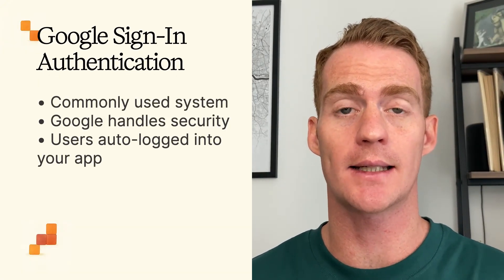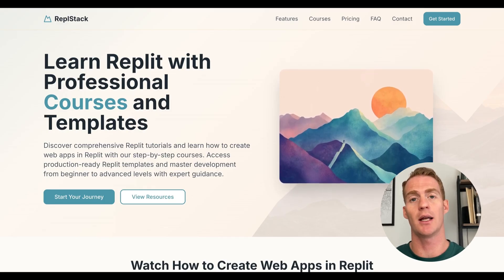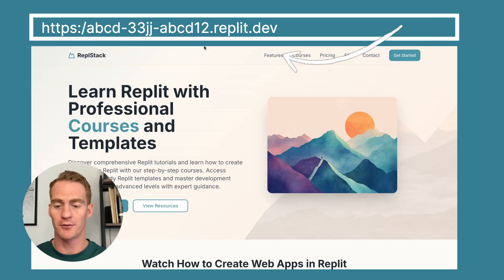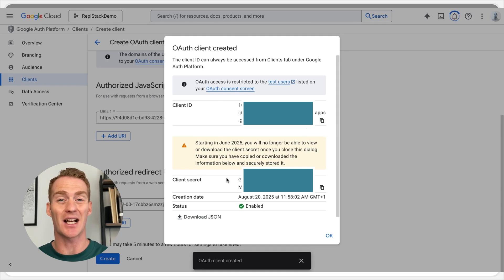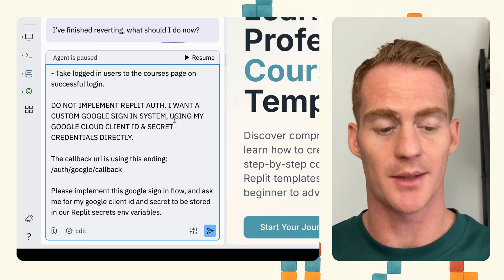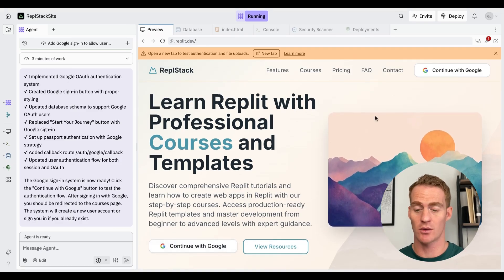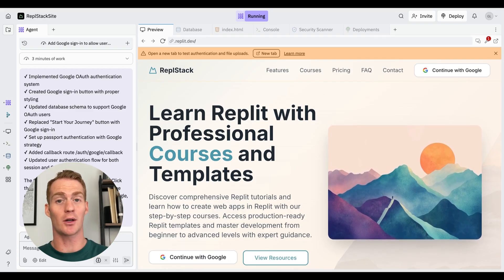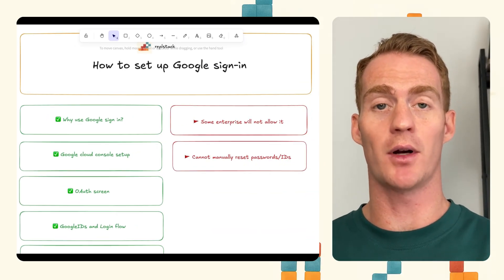How To Add Google Sign-In To Your Replit Apps (NOT USING REPLIT AUTH)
In this video, I'll be walking through exactly how you can add Google sign-in to your Replit apps, without using Replit's native Auth functionality (which requires that your users have a Replit account). Full prompt below.

00:00 Introduction to Google Sign-In
01:52 Setting Up Google Cloud Console
03:01 Configuring OAuth Client
04:41 Implementing Google Sign-In in Your App
08:28 Testing the Google Sign-In Flow
11:53 Troubleshooting Common Issues
12:43 Conclusion and Next Steps

Prompt:
Help me implement a google sign in button and flow for my app. We should add a new google sign in button on our homepage in the hero section. The desired flow will be:

- User clicks button;
- It opens the google oauth screen to select the user's google account for login;
- Create new user in our database or sign them in after google login;
- Take logged in users to the ___ [protected page] on successful login.

DO NOT IMPLEMENT REPLIT AUTH. I WANT A CUSTOM GOOGLE SIGN IN SYSTEM, USING MY GOOGLE CLOUD CLIENT ID & SECRET CREDENTIALS DIRECTLY.

The callback uri is using this ending: /auth/google/callback

If there isn't already a sessions database table in this project, please create this database table and ensure it is being properly used through our Google sign in flow with autehnticated sessions.

Please implement this google sign in flow, and ask me for my google client id and secret to be stored in our Replit secrets env variables.